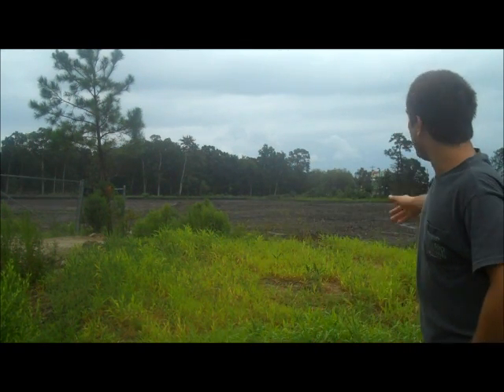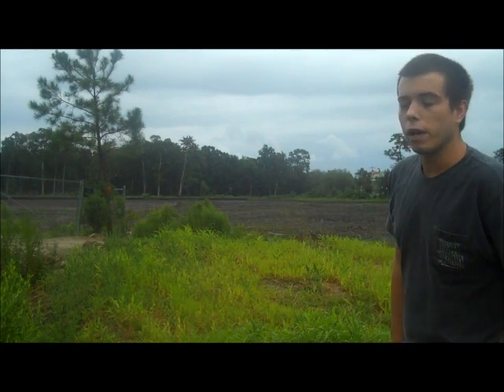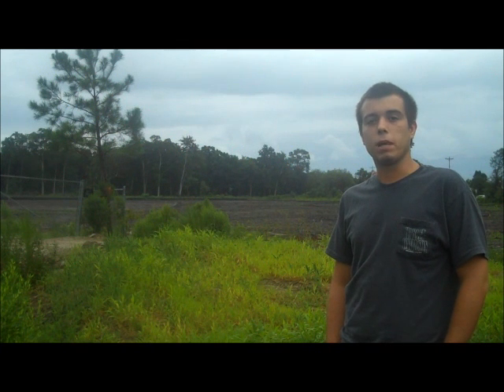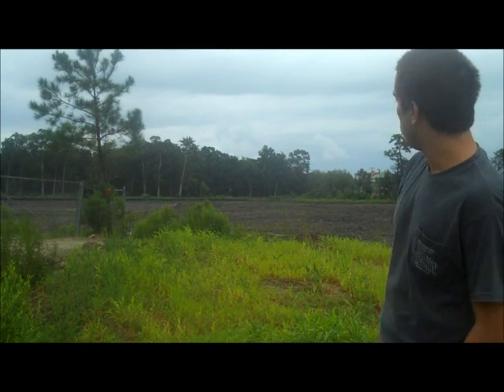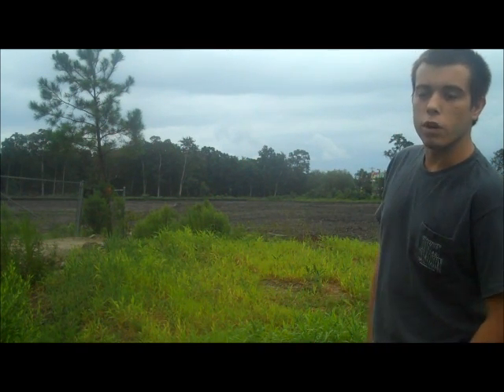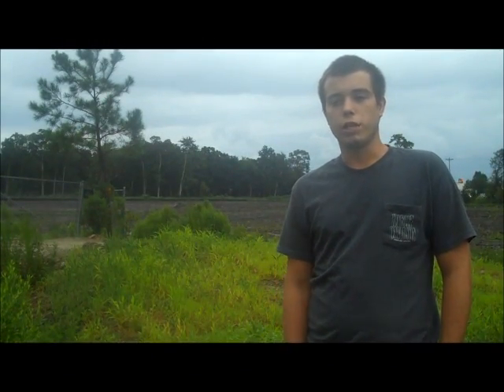Engineering HGTC: Clearing, Grubbing, and Stripping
In this video Casey Beverly teaches you the basics of Clearing, Grubbing, and Stripping. He, also, shows you a few of the machinery that is used in the process. Hopefully you enjoyed the video and learned something new! Have a great day!